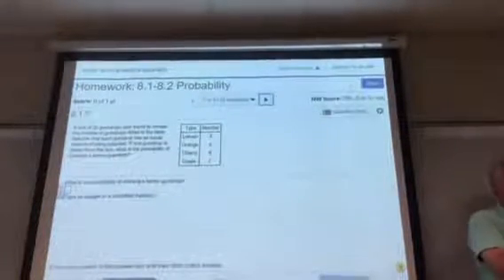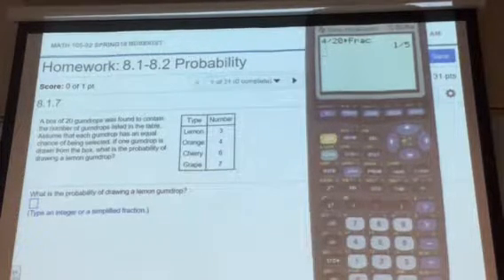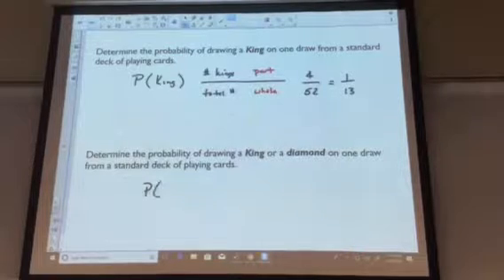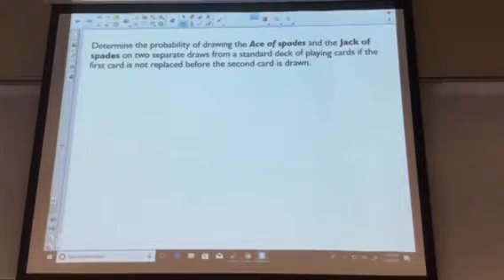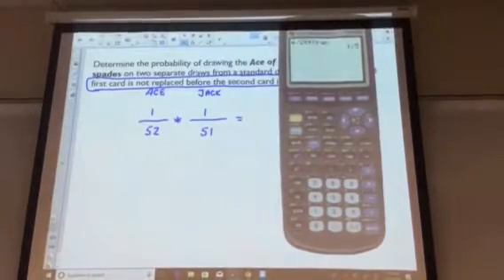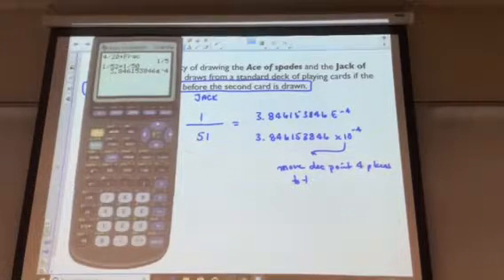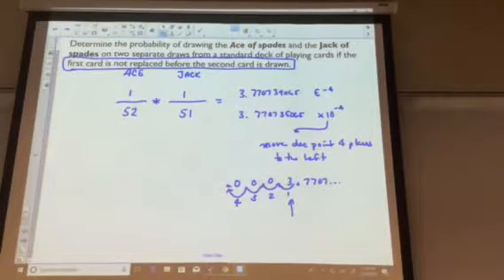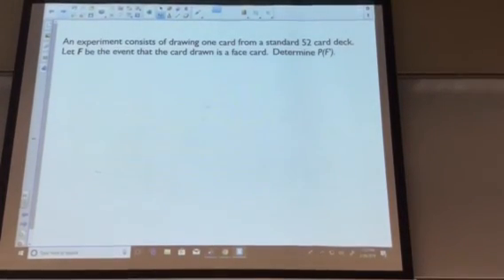Math 105 ( test ii ) #15